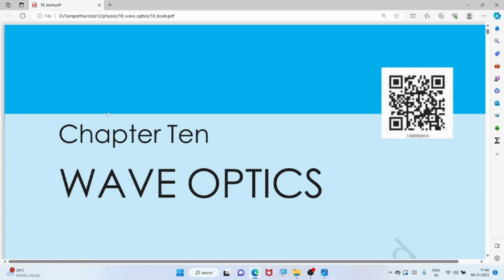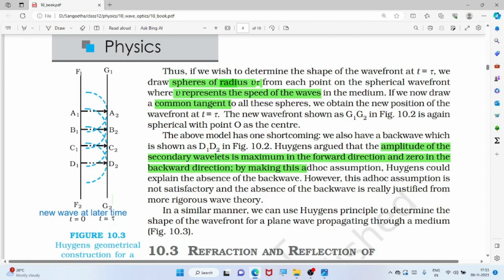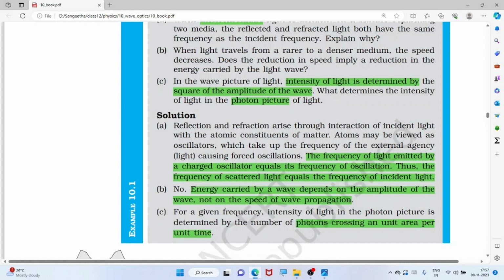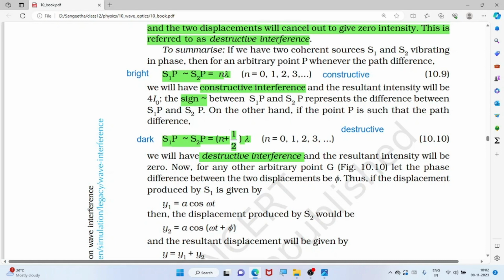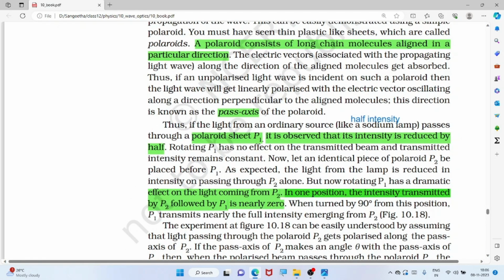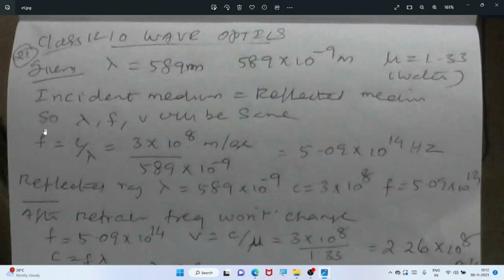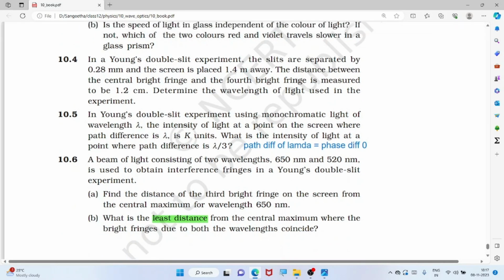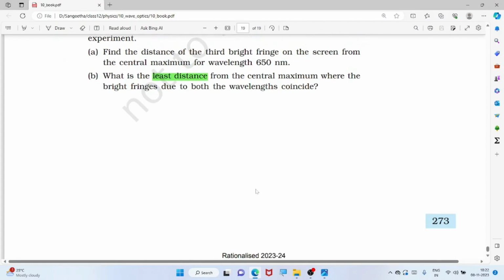NCERT Class 12 Physics Book - Chapter 10 Wave Optics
NCERT Class 12 Physics Book - Chapter 10 Wave Optics important points
Ref videos